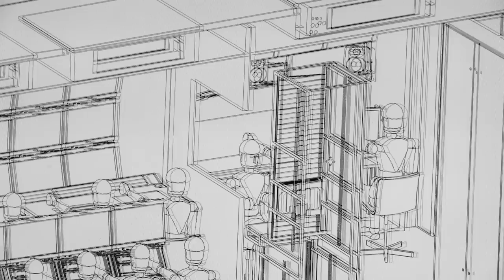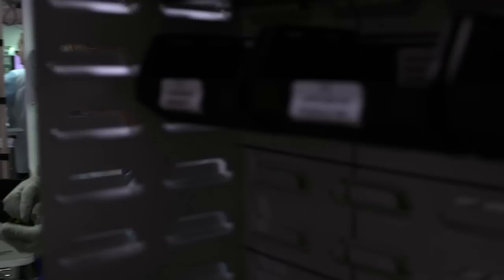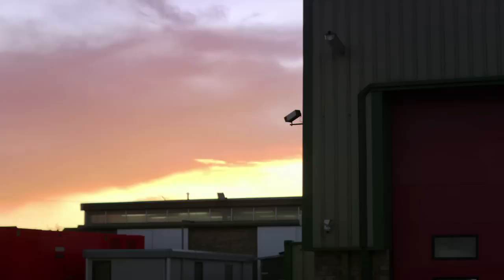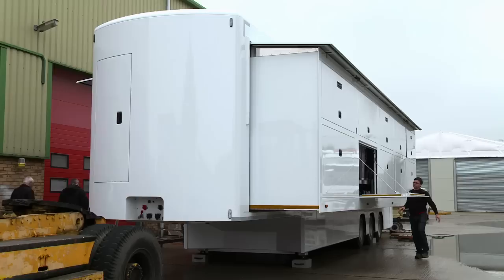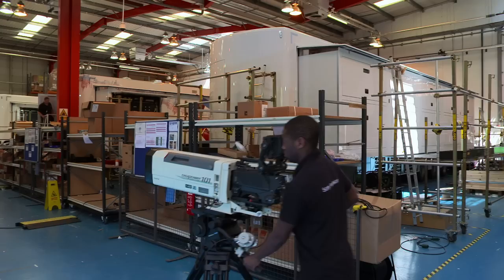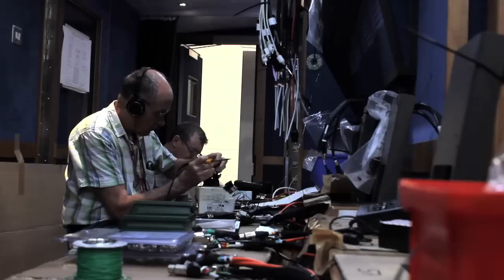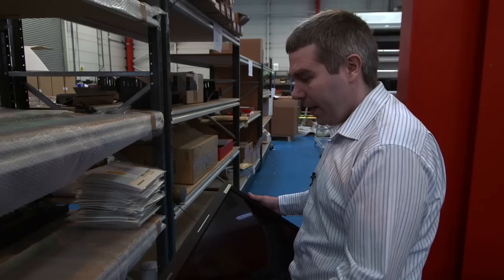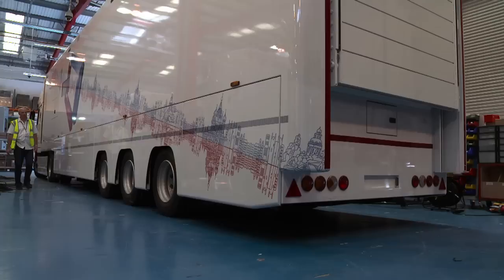Sony Panorama - Building The Best Outside Broadcast Trucks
We made this film for Sony Professional Broadcasting over 8 months, documenting the building of the first ever fleet of 4K outside broadcast vehicle's for Russian company Panorama to be used in the next Winter Olympics.